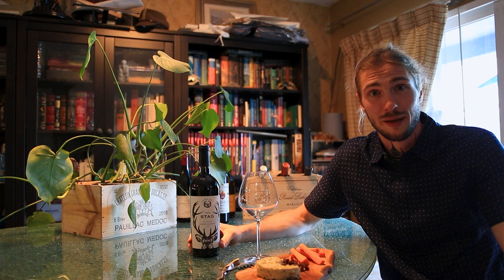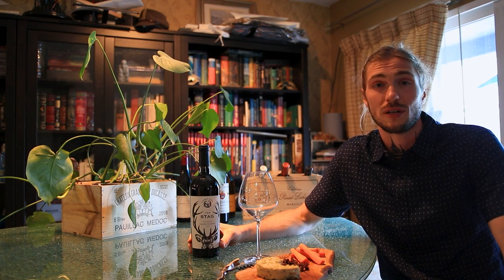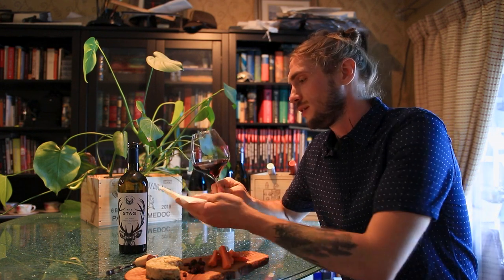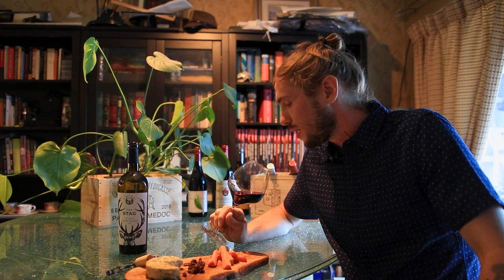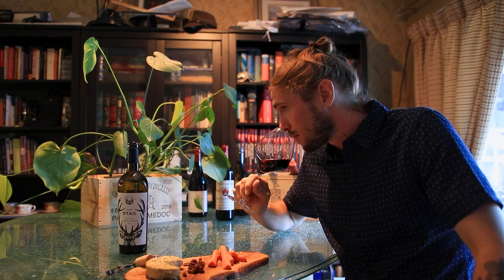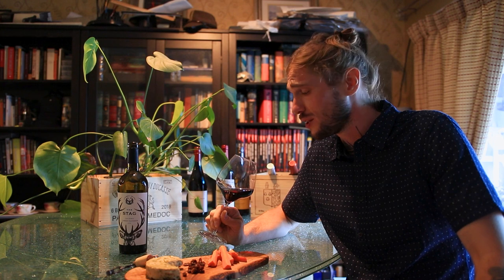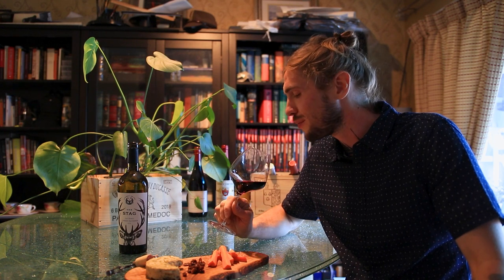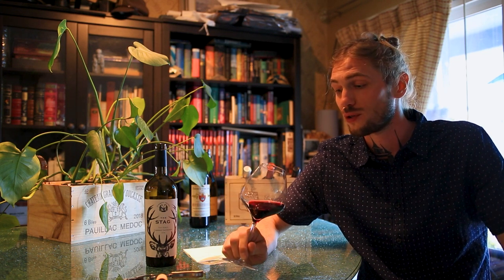St. Hubert’s The Stag Review - The Wine Rookie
Hey Everyone, here on The Wine Rookie we'll be trying and learning wines together! This first episode is a Cabernet I picked up for around $20 dollars. I reviewed all the tasting notes from the winery and compared it to what I derived from the wine with my own experience.

I'm a rookie taster just like most of you at home and am here to provide you with an every day tasters opinion on wine! I'm striving to bring you a video weekly and potentially more educational videos on wine varieties and regions in the future.

Looking forward to growing my channel with all of you and enjoying fine wines as we do so!

Created by: Paul Schweitzer
Filmed and Edited by:Andrew Heath